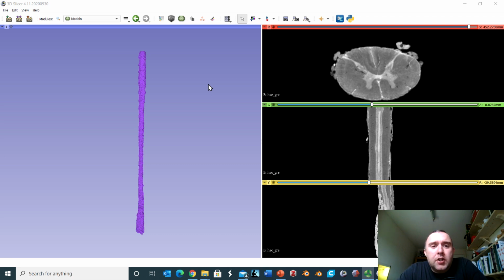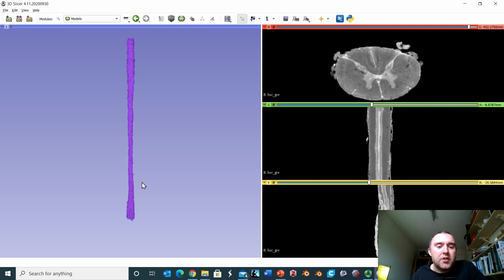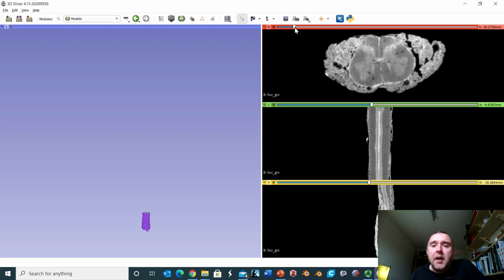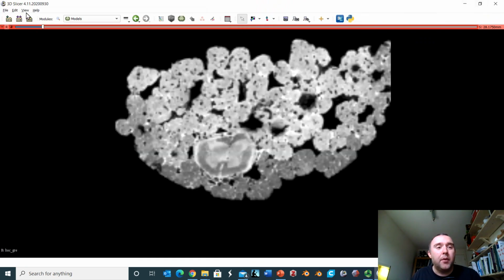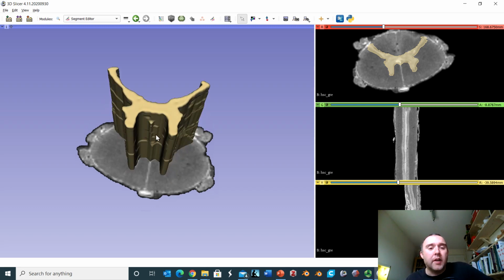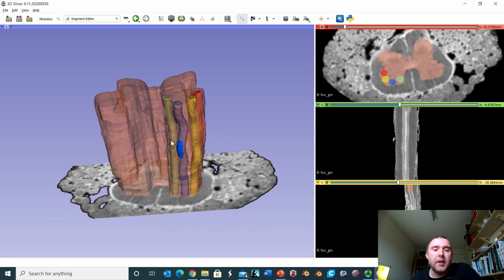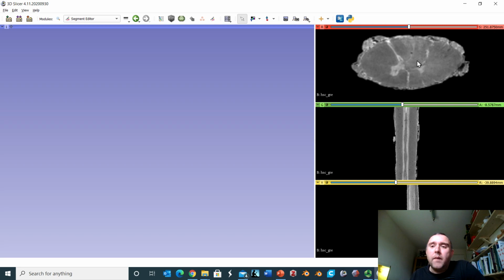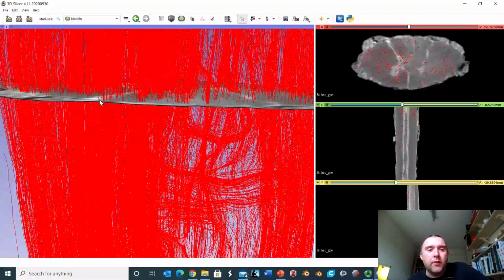A tour of the spinal cord using microscopic resolution MRI data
With huge thanks to Evan Calabrese, Lucy Upchurch and G Allan Johnson